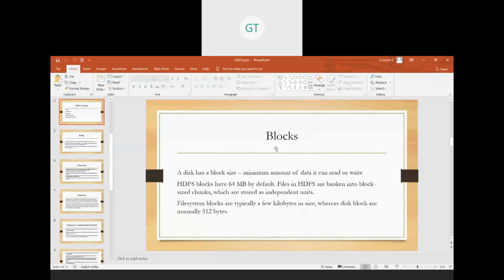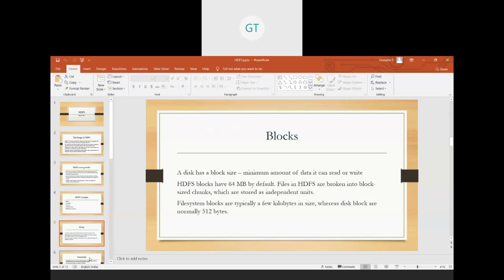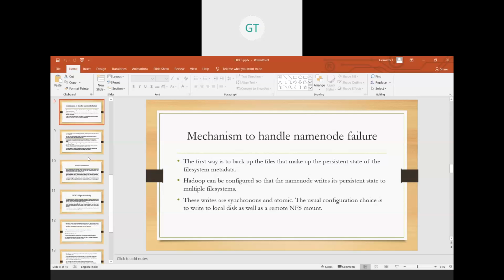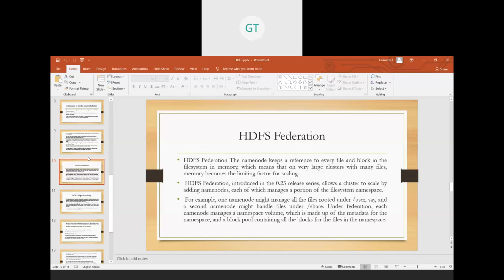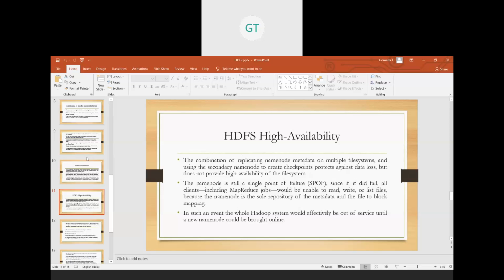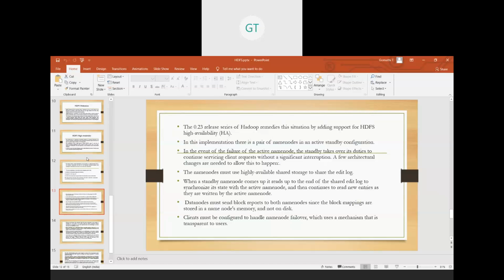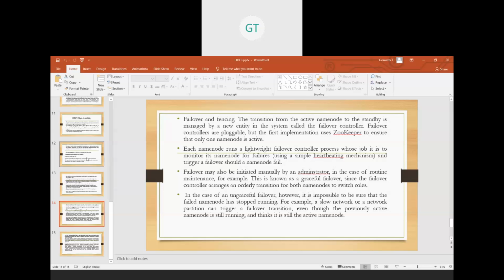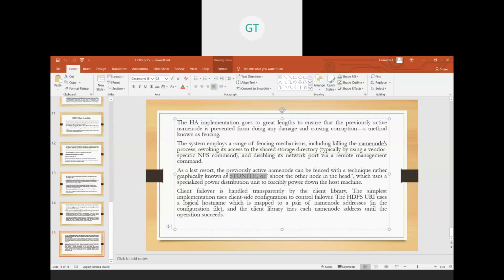HDFS - Part 2